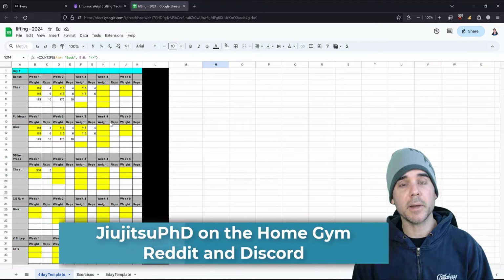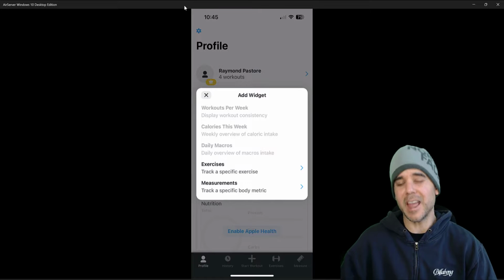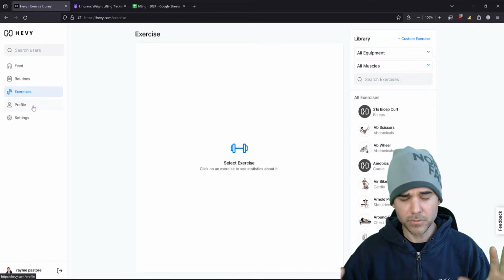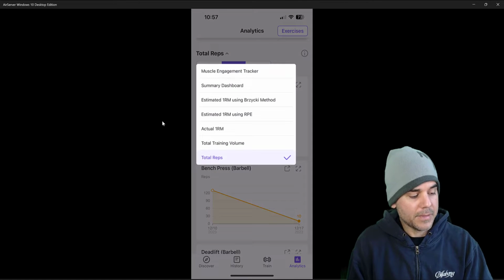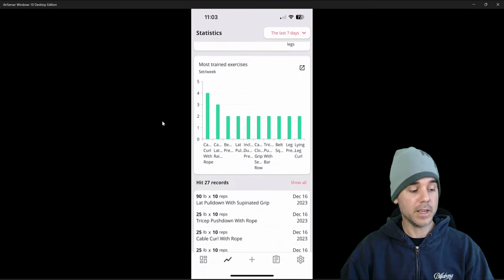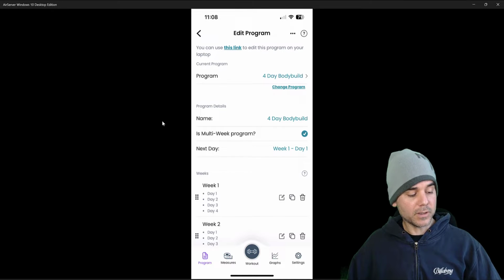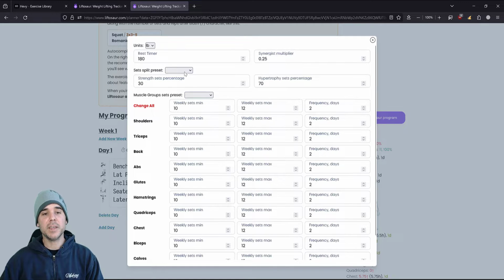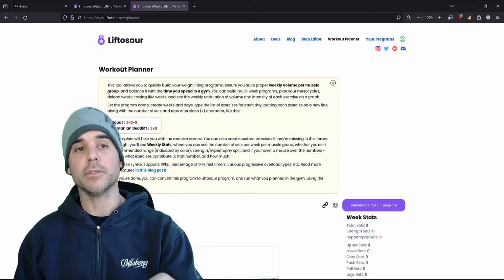Workout Apps Compared: Strong vs Hevy vs Boostcamp vs Strengthlog vs Liftosaur